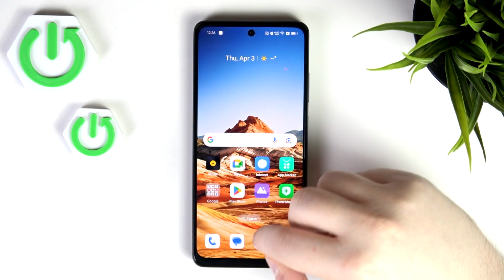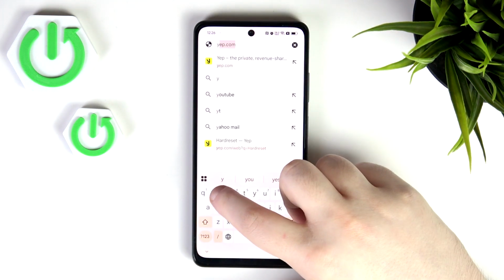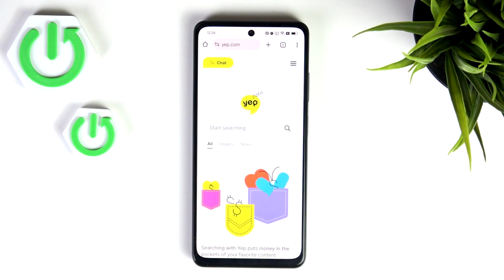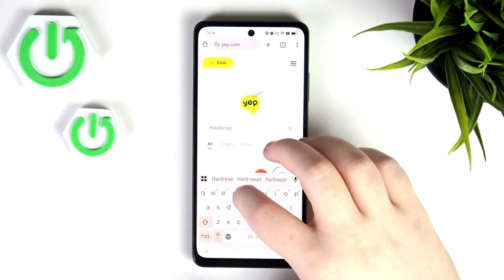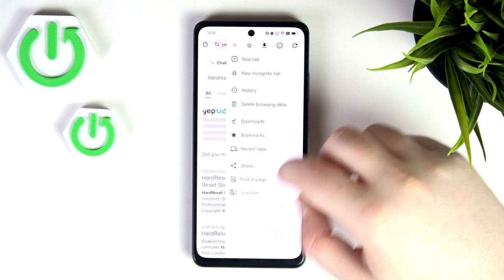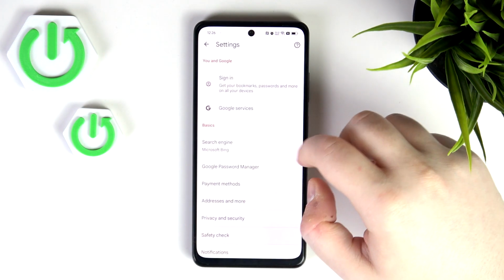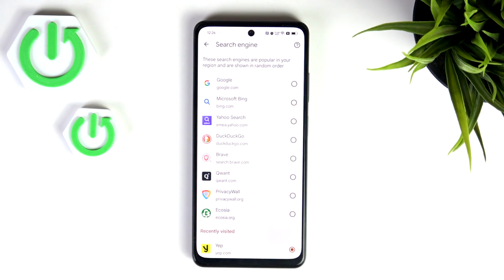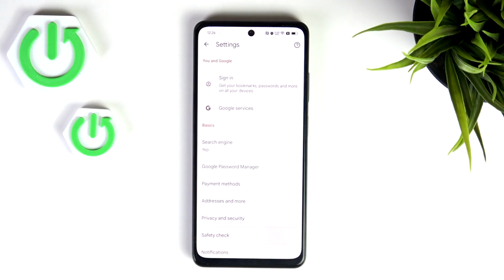Nothing Phone 3A Pro - How to Change Search Engine to Custom One? | Customize Search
Welcome! Changing the search engine to a custom one on your Nothing Phone 3A Pro lets you tailor your browsing experience. Learn how to switch to your preferred search engine with this simple tutorial! This tweak can make your searches more efficient and personalized.

How to change search engine on Nothing Phone 3A Pro?
How to customize search on Nothing Phone 3A Pro?
Can you change the search engine on Nothing Phone 3A Pro?